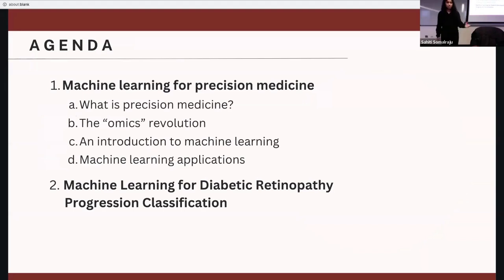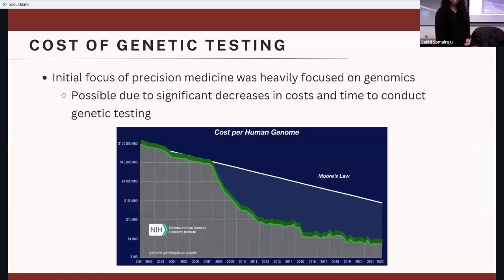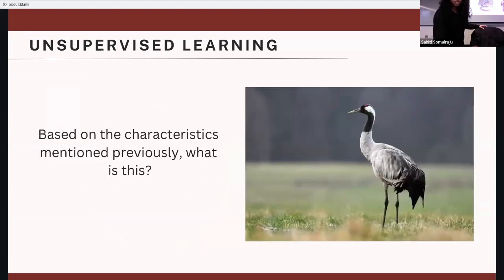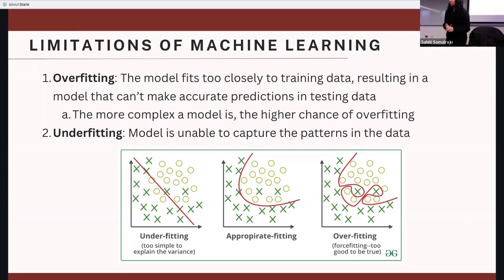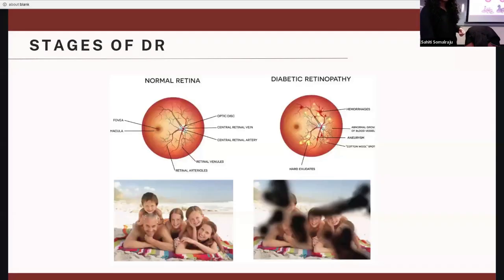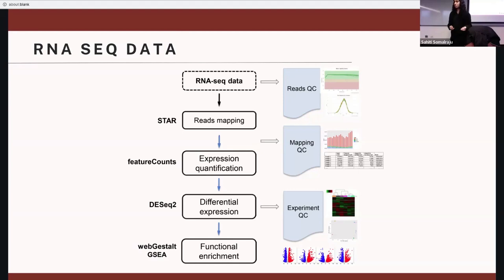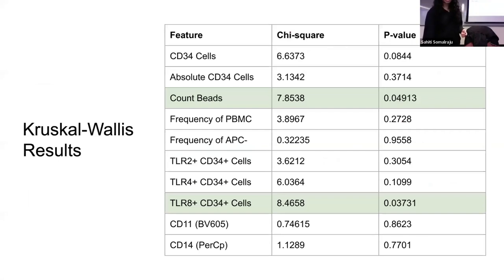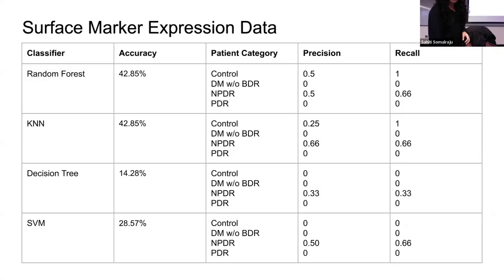Advancements in precision medicine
Advancements in precision medicine: Leveraging machine learning for clinical research.
Speaker: Sahiti Somalraju (B.S in Biomedical Informatics)
Dept. of BioHealth Informatics, IU Indianapolis